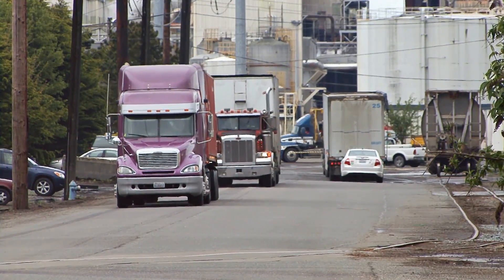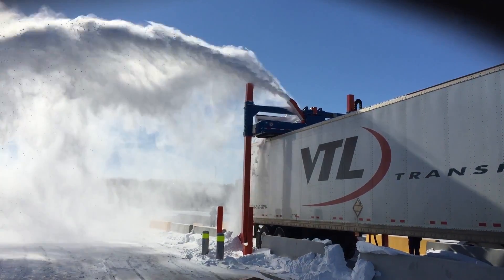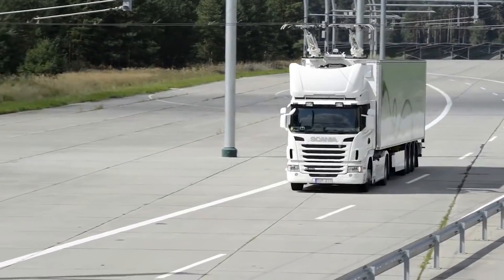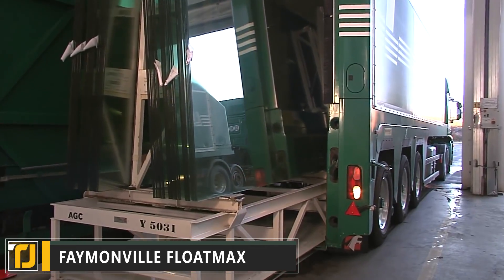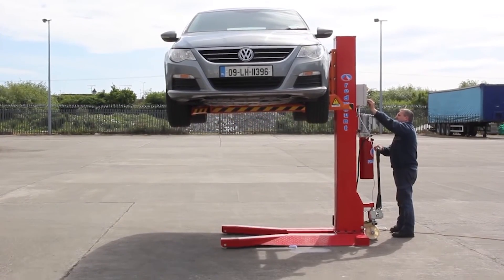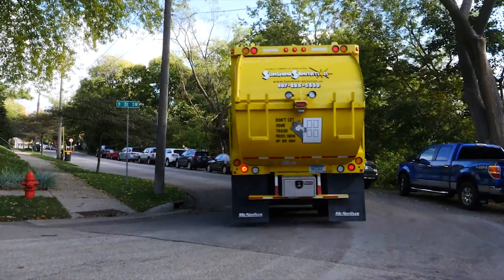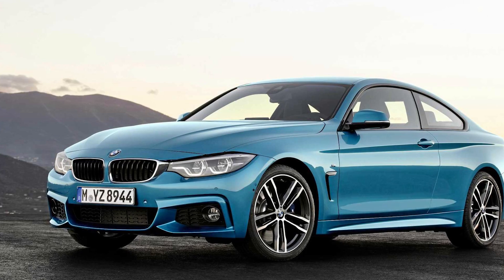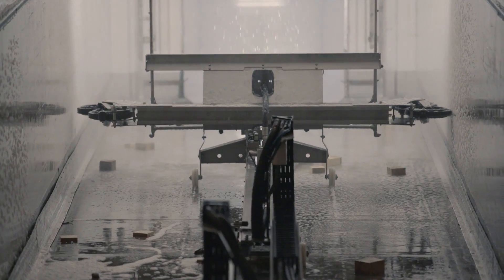10 Most Amazing Truck Inventions You Must See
If you spend any time on the road then you’re used to seeing trucks. They’re an essential part of modern society, hauling goods and other valuable cargo from place to place in order to keep the world running. What you might not be so familiar with is the crazy inventions that help keep these trucks running. So, without further ado, let’s get into 10 Most Amazing Truck Inventions You Must See.

10 Most Amazing Truck Inventions You Must See [Links]

10. Yeti Snow & Ice Remover
4. MCNEILUS ZR Side Loader